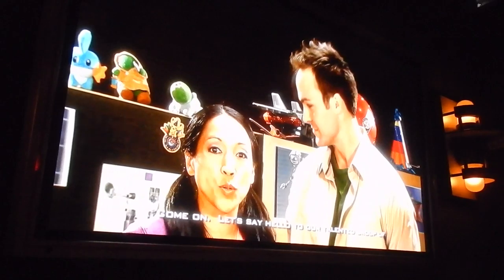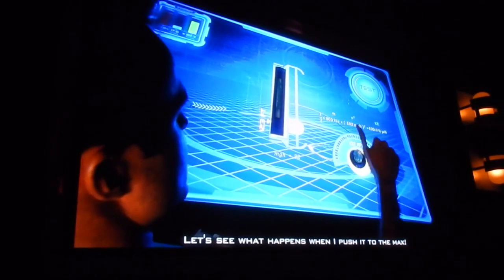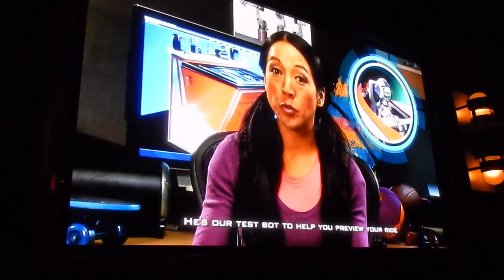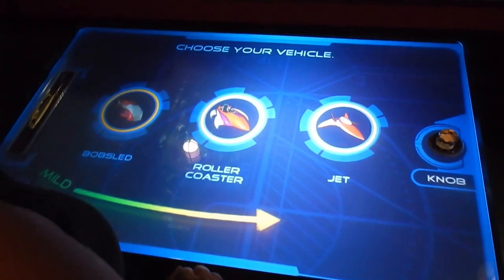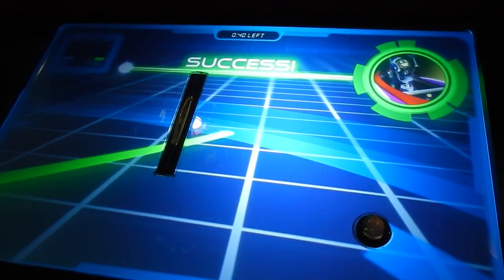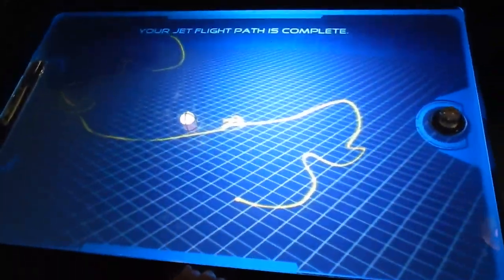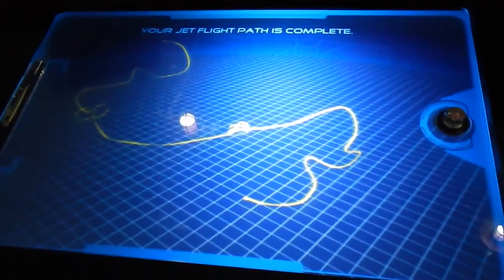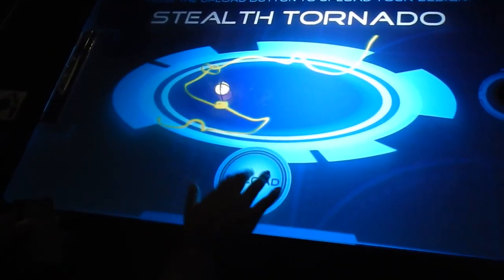Sum of All Thrills and StormStruck for the First and Last Time | September 11, 2016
Hi friends! This week, we head over to Epcot to check out the Sum of All Thrills and StormStruck before they permanently close on September 14th! Join us as we hang out in Innoventions, visit Club Cool, and time travel on Spaceship Earth.

Follow us on these other sites:

Periscope - @TheParkHoppers

We're Jen and Matt and we love everything Disney, but especially visiting Walt Disney World! Join us as we hop from Ohio to Florida and park to park!